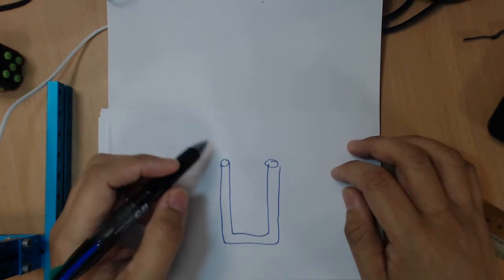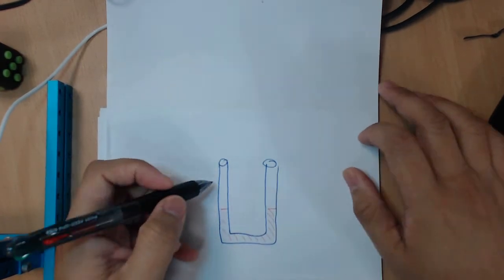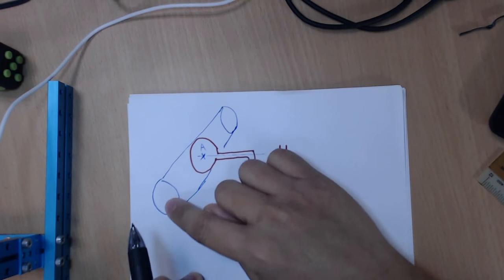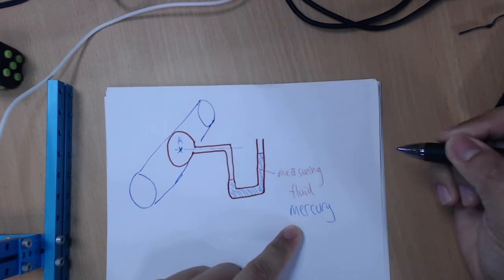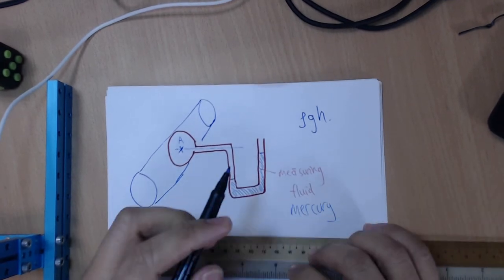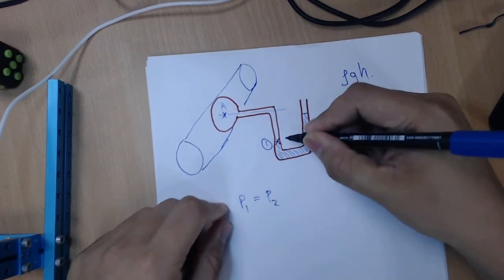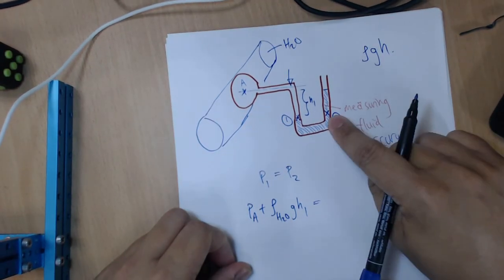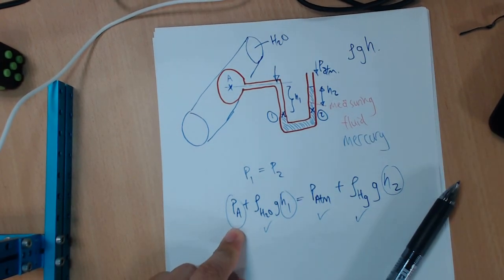Thermofluids: U-tube Manometer